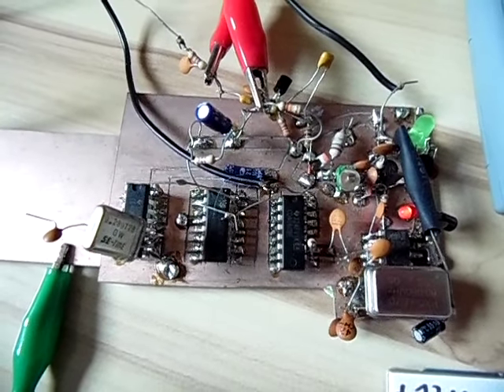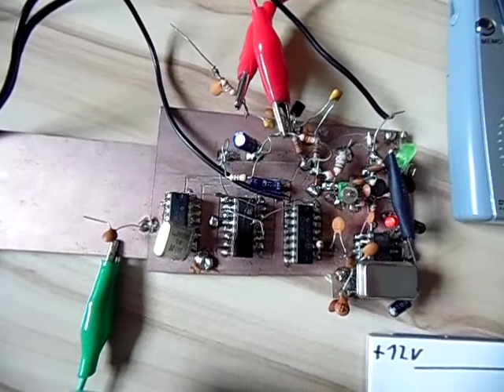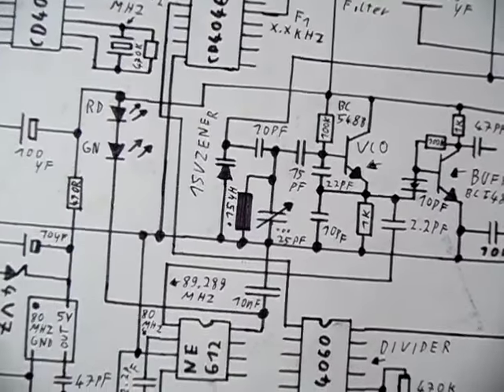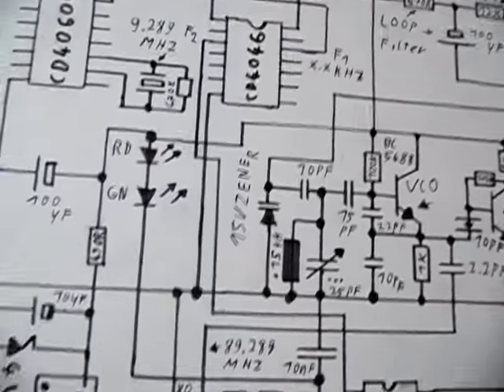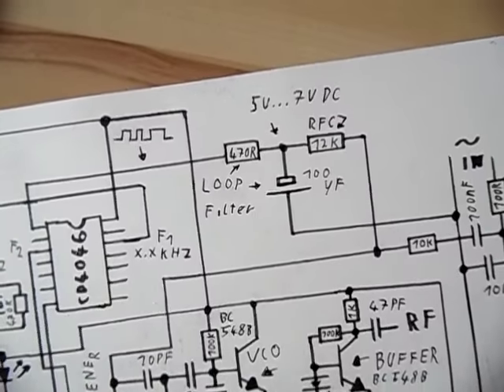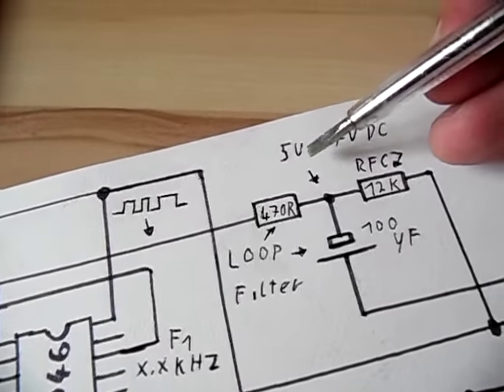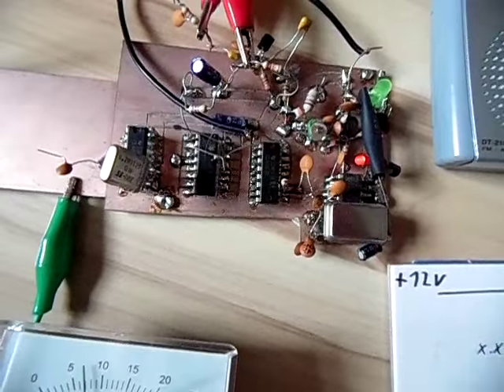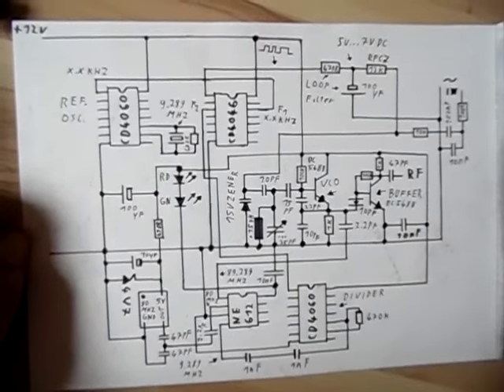PLL Fm transmitter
PLL FM transmitter with discrete components.